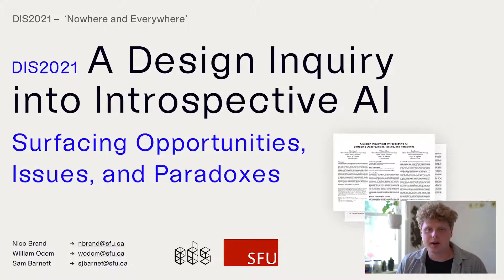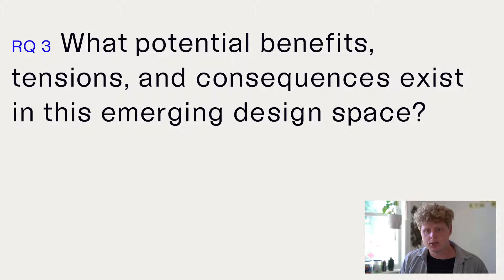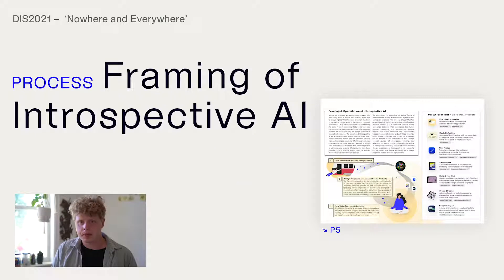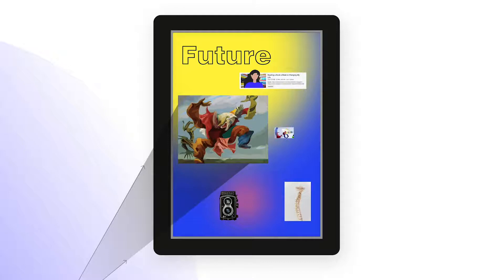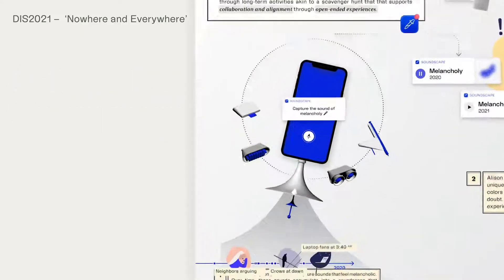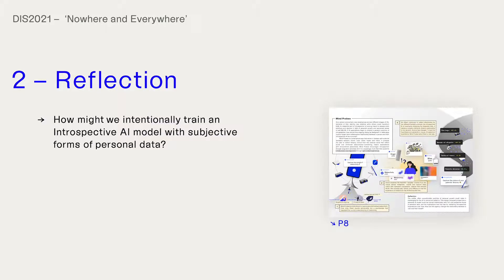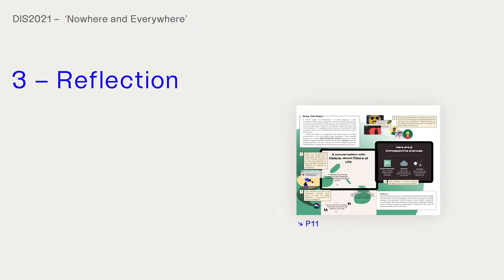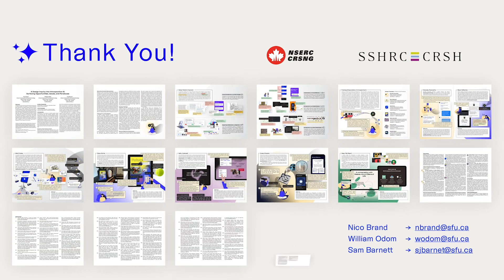A Design Inquiry into Introspective AI: Surfacing Opportunities, Issues, and Paradoxes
Nico Brand, William Odom, Samuel Barnett

Session: AI

Abstract
Introspection is the practice of looking inward and examining our ideas, thoughts, and feelings. It involves considering past experiences and asking questions about the future. We report on a design research inquiry that explores Artificial Intelligence (AI), combined with personal data, as a resource for introspection. We investigate how AI might offer possibilities for generating alternative perspectives on one’s life to support introspection and paradoxes that this might raise. We describe our design-led inquiry, motivate five approaches to introspective practice as opportunities for potential Introspective AI interventions, and explore them through 7 design proposals. Taken together, our proposals provoke questions around how introspective AI might be critiqued, imagined, and designed. We conclude with a reflection on our work and opportunities it suggests for future research and practice.